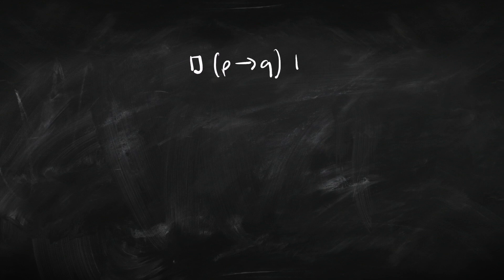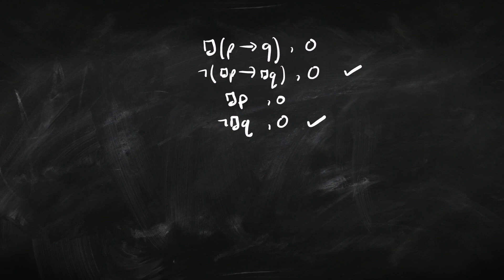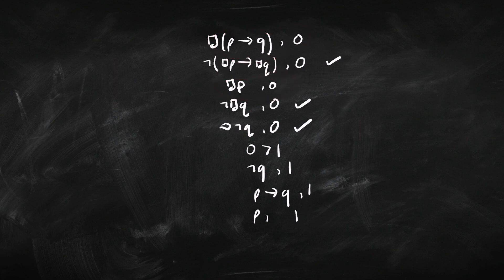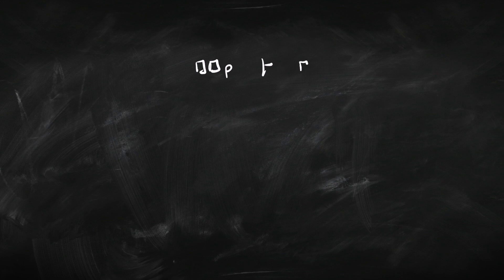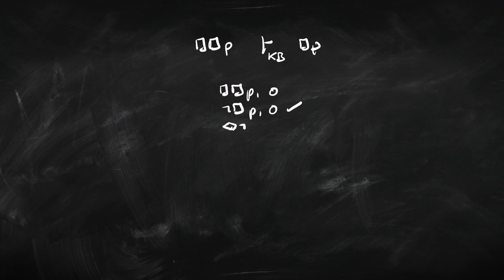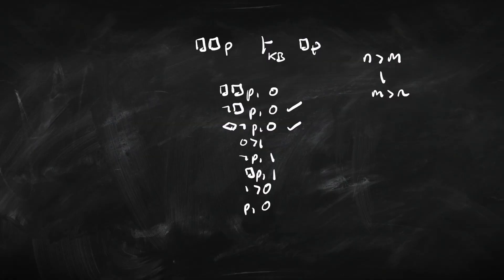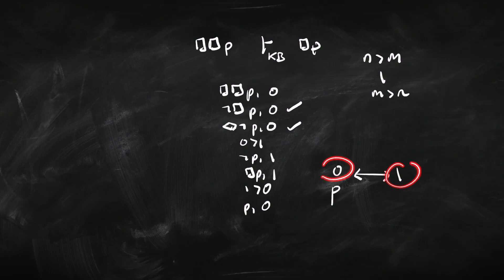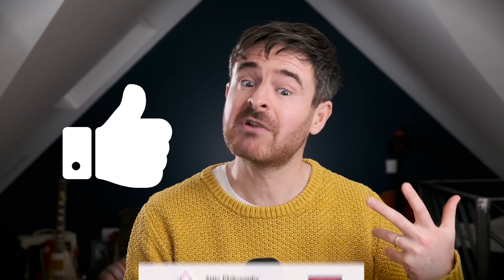Trees for modal logics: worked examples | Attic Philosophy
Proof trees are a great way to build proofs and test arguments in modal logic. They're also a helpful way to understand the possible world semantics for modal logic. In the previous videos, I showed how proof trees work for basic modal logic, and how to extend them to all the common systems of modal logic. In this video, I’ll look at some example problems and explain how they work.